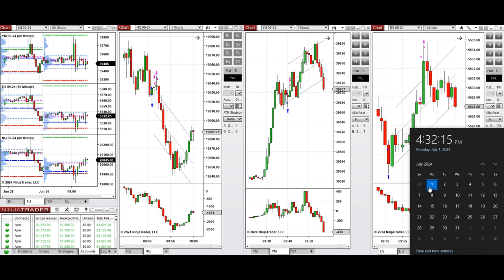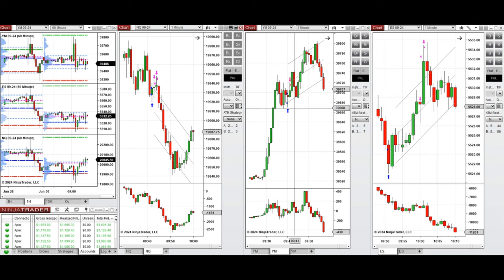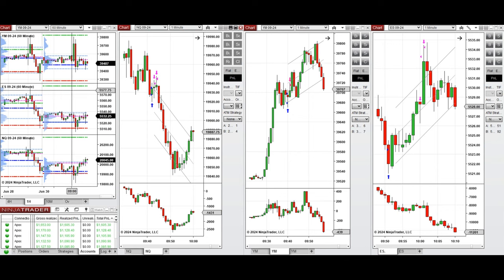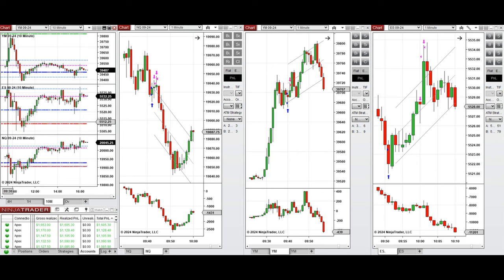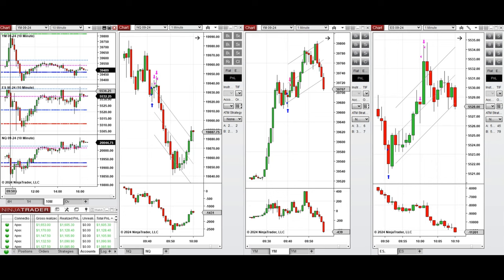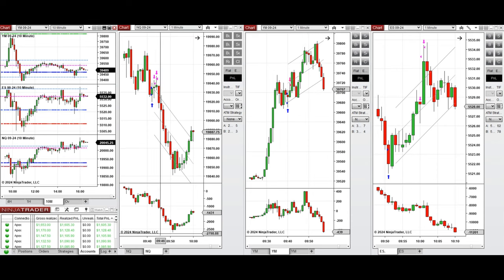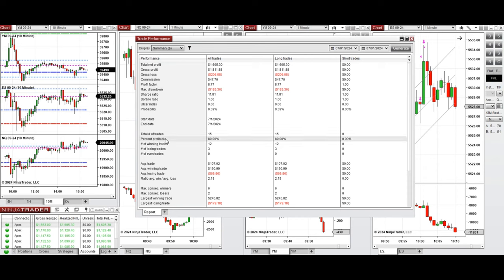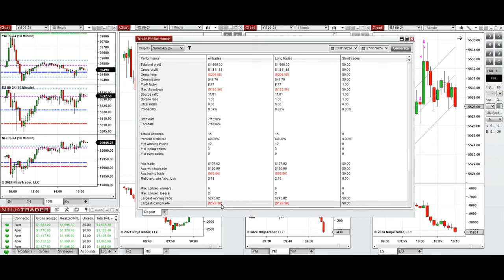Price Action Algo Trading Journal: Nasdaq, Dow Jones, and S&P500 Futures - 1 July 2024